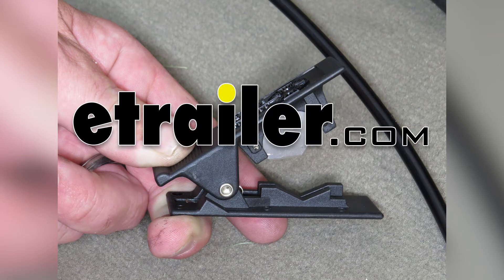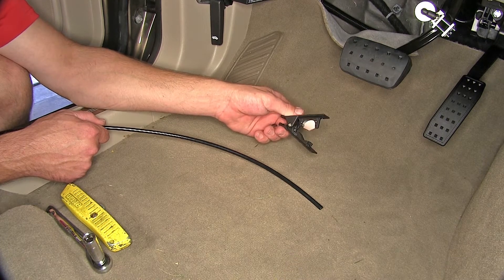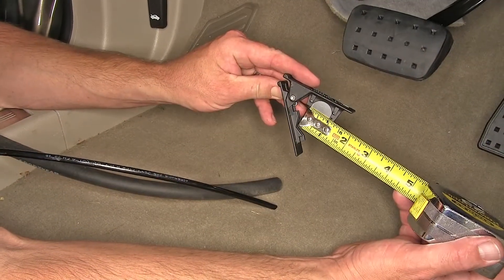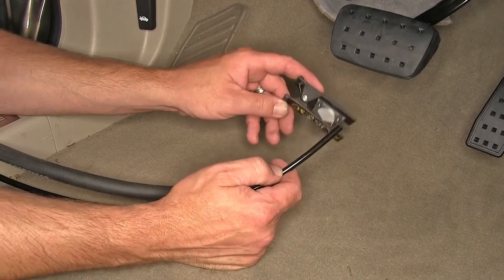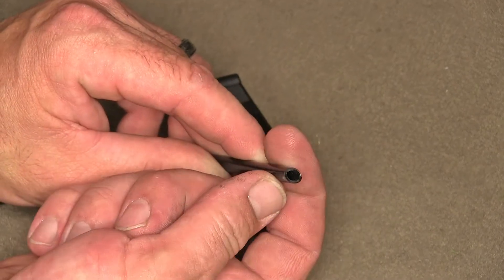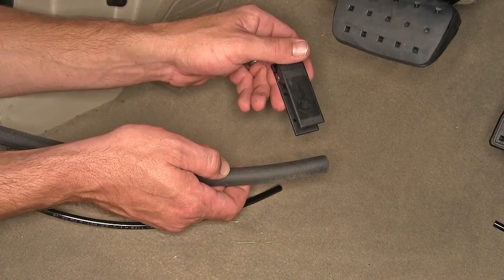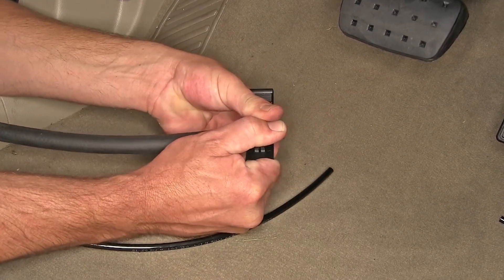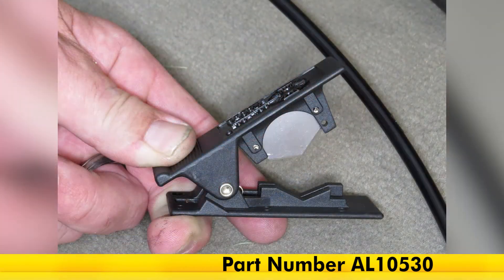etrailer | In-Depth Review of the Air Lift Air Hose Cutter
Today we're going to take a look at the Air Lift tubing cutter, part number AL10530. Our tubing cutter is designed to cut the air lines for tubing from a 1/4 inch up to 1/2 inch in size. Our tubing cutter will allow us to get a clean square cut on the line without crimping or distorting it. As you can see the razor blade portion of our cutter is about 7/8 of an inch wide, this gives us up to and just a little over 1/2 of cutting surface making it easy to cut the 1/4 inch air line making sure we get a clean square cut on the line. Unlike the previous cut, not only is it not straight or square to the line, but it also crimped it, distorting it. By using the tubing cutter it allows us to get a clean square cut on the line without distorting it.

While it's perfect for that 1/4 inch air line, it'll also work up to a 1/2 inch hose. A little more effort it'll cut right right through it. This is getting a 5 star rating from our customers who agree that it works perfectly and is simple to use. That'll do it for our review of the Air Lift tubing cutter, part number AL10530.